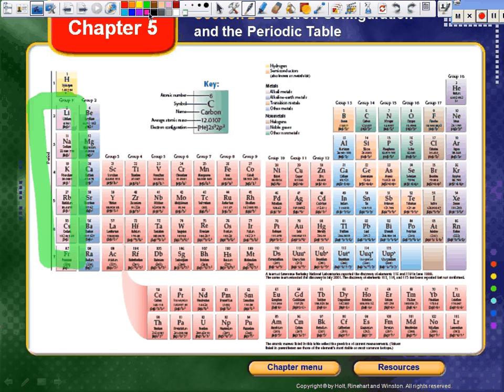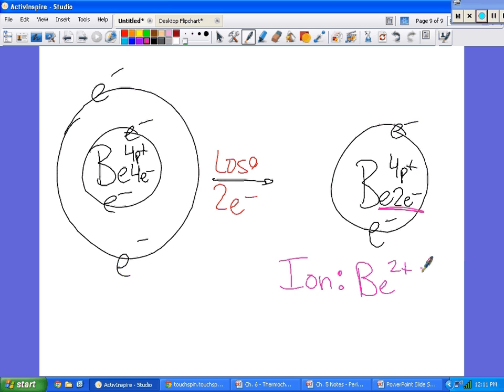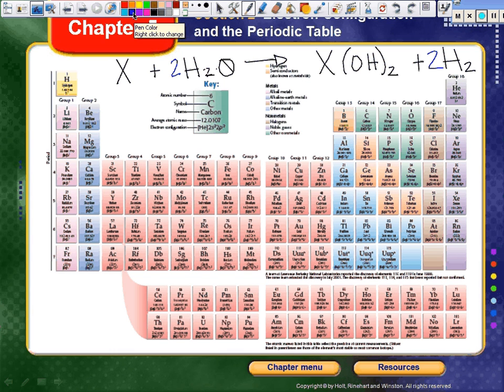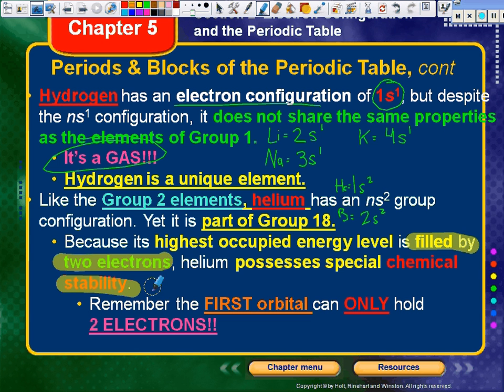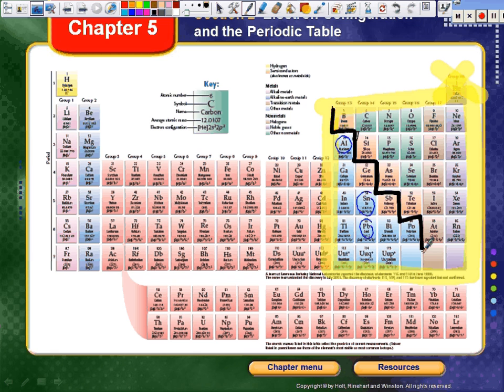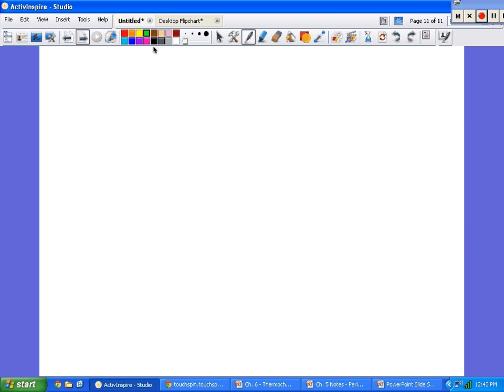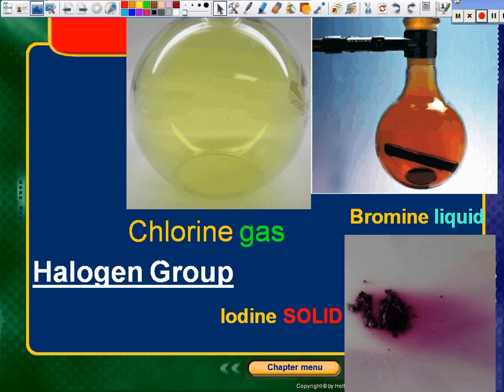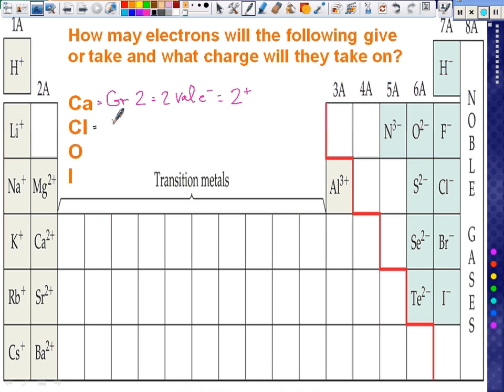Ch 5 Periodic Law 12 2 14